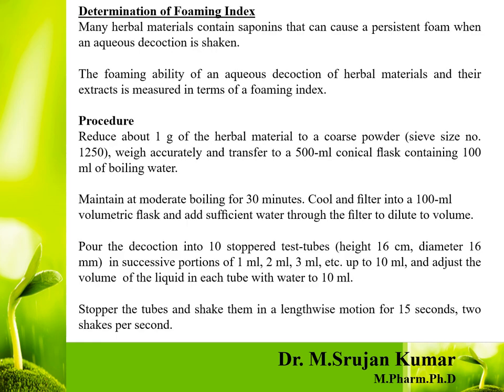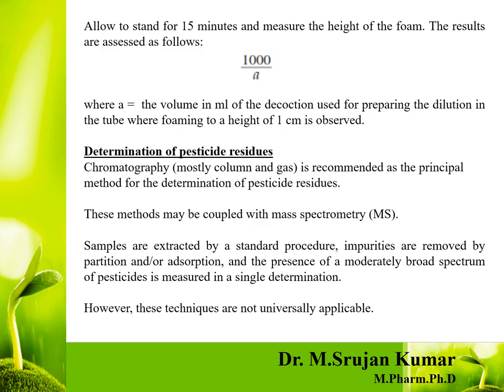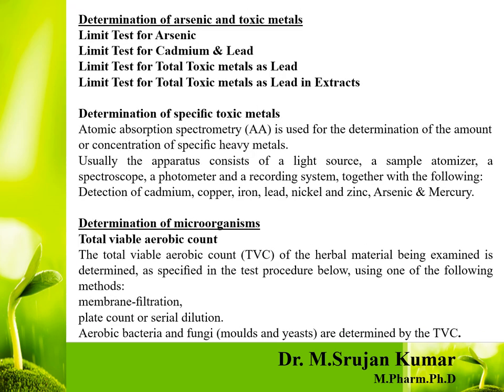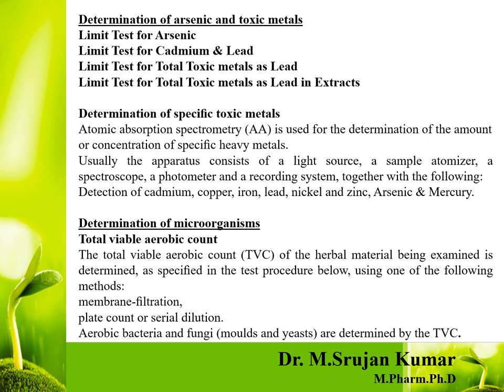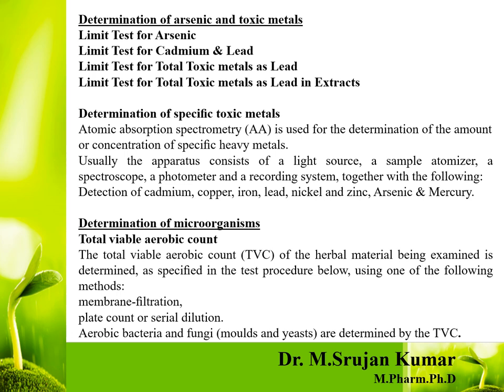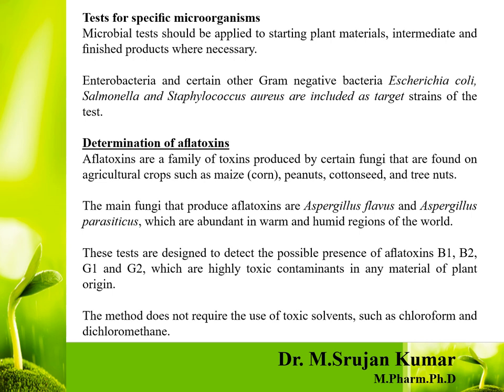WHO Guidelines for the Assessment of Herbal Crude Drugs Part 3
Session Deals with
Determination of Foaming Index
Determination of Pesticide Residues
Determination of Arsenic & Toxic metals
Determination of Microorganisms
Determination of Aflatoxins
Radioactive Contamination
Culture media and strains used for microbiological analysis